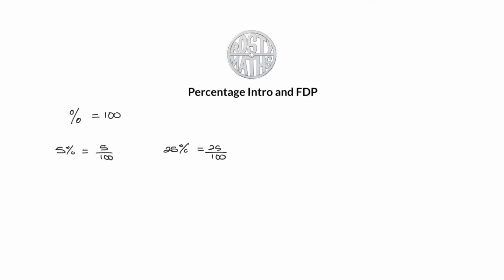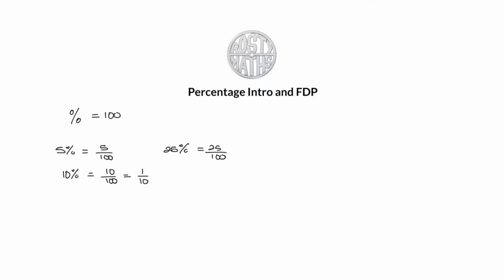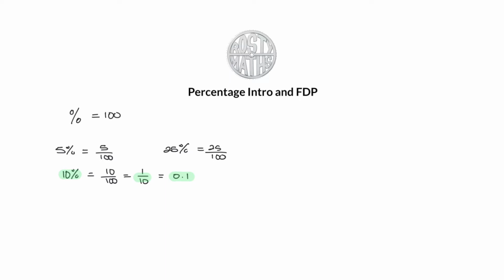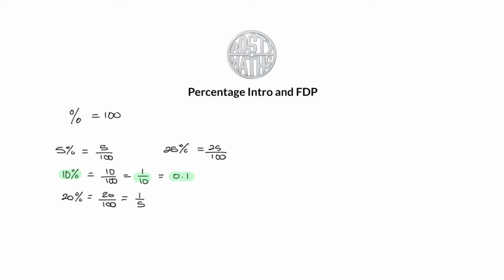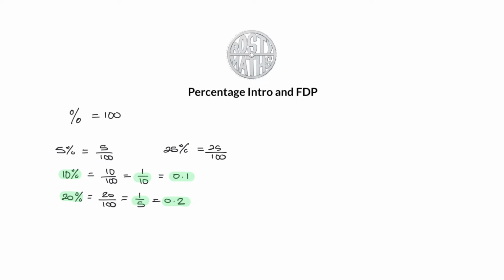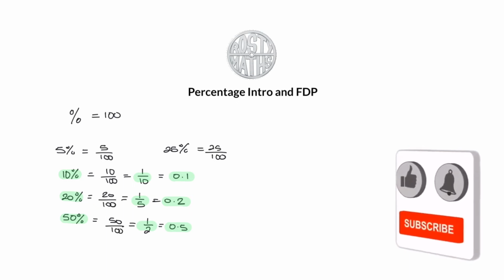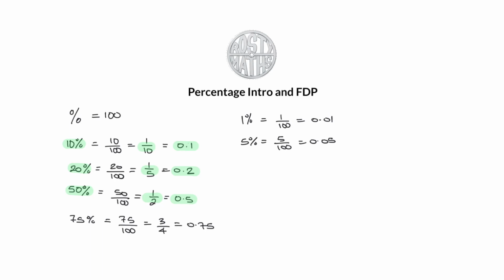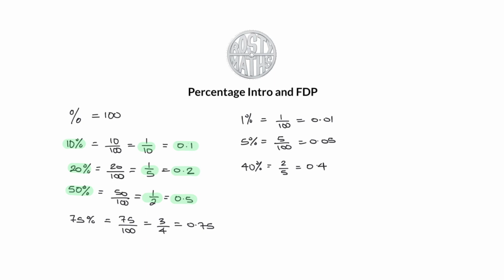Learn how percentage work quickly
In this video, I introduce the concept of percentage and look at equivalence for fractions and decimals. These key concepts opens the door to the understanding of percentages. See if you can learn something new.